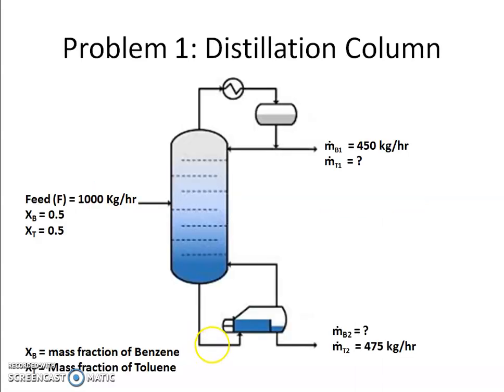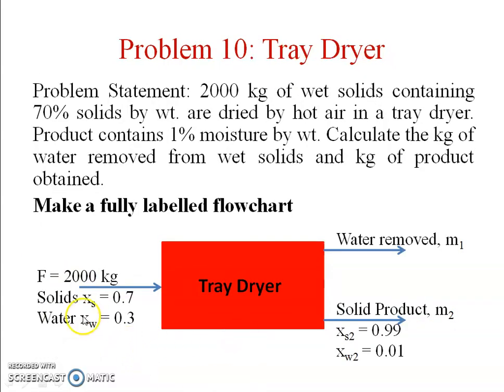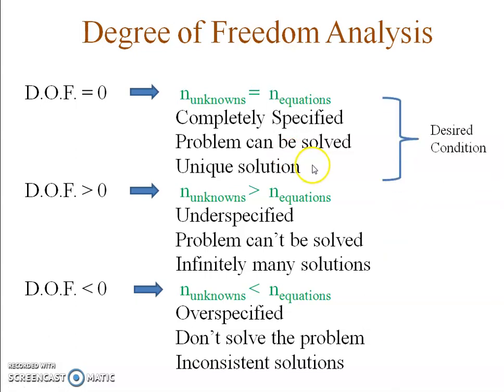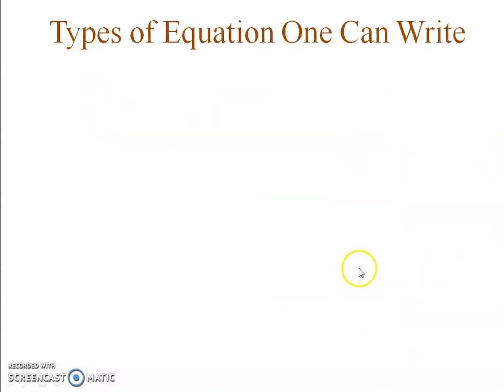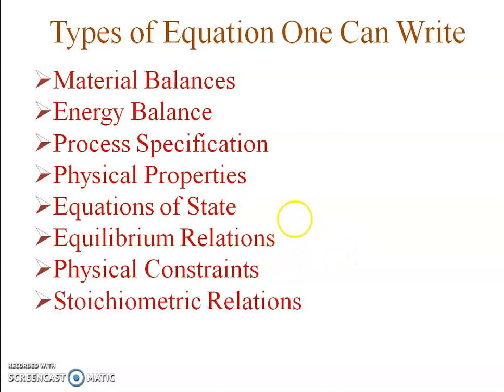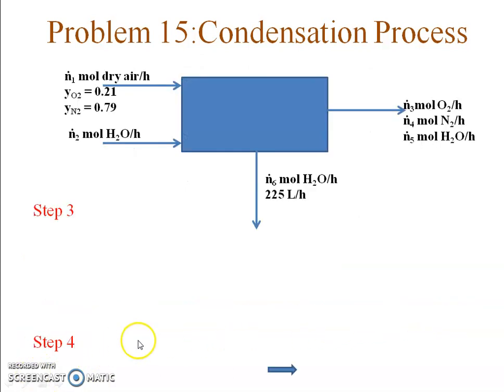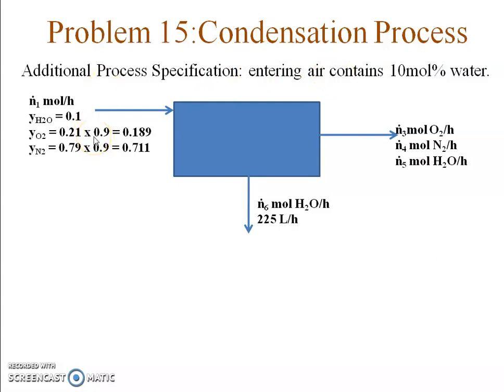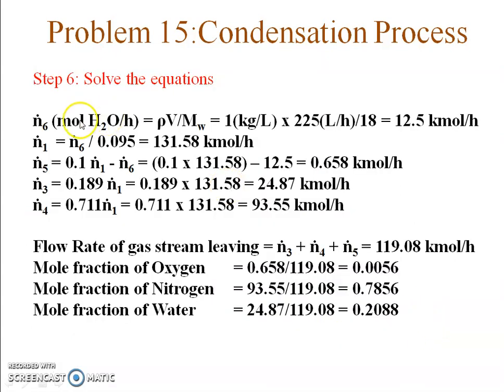Lecture 12 Degree of Freedom Analysis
This video explains what do you mean by degree of freedom. Then it explains in detail how to calculate degree of freedom. With the help of an example its taught how to perform degree of freedom analysis on a process unit and figure out whether a material balance problem can be solved or not. This video also lists the various types of equations one can write on the system and explains them with an example of each.